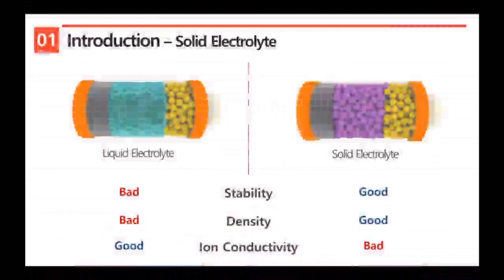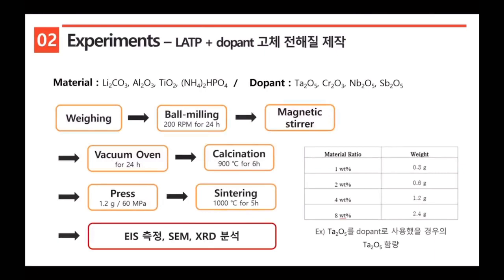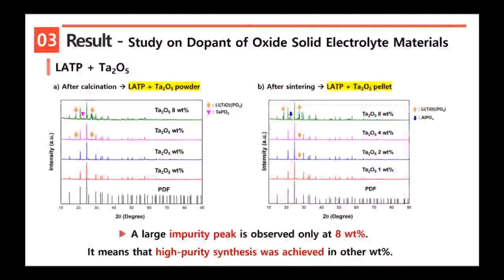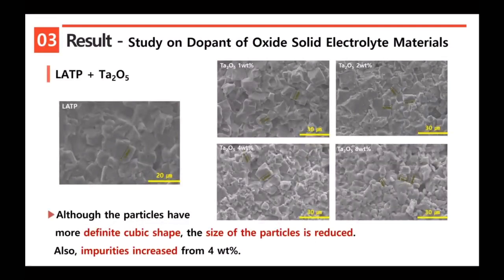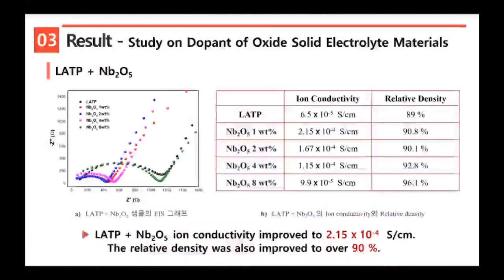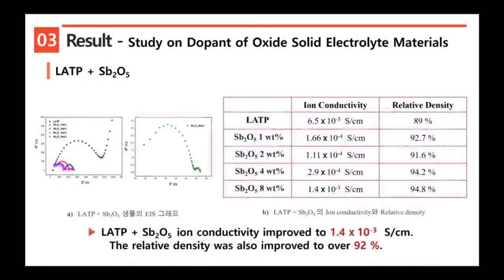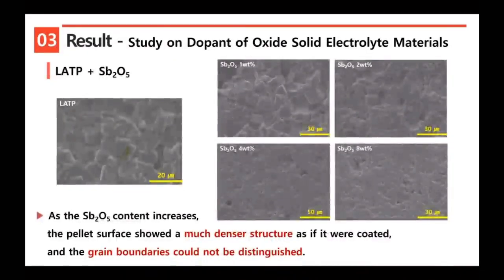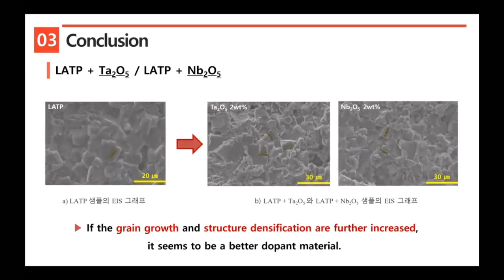[제19회KWIX] 광운대학교 전자재료공학과 신원호교수님연구실_영어발표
kwix 영어발표 제출합니다.